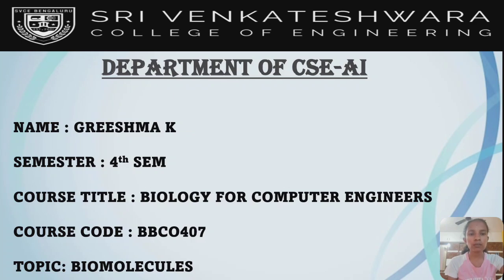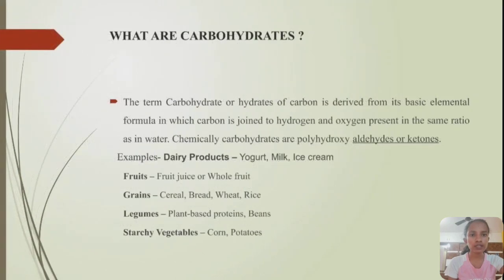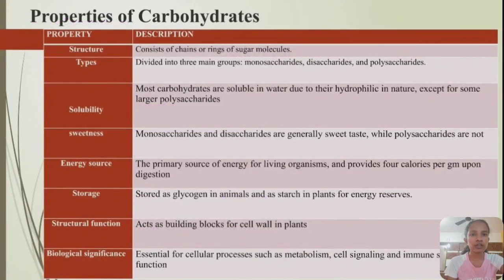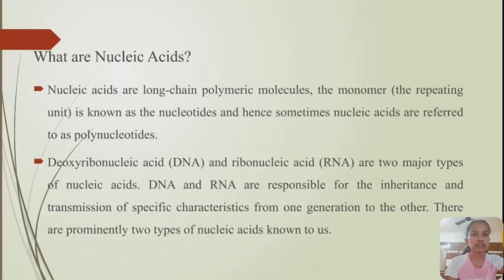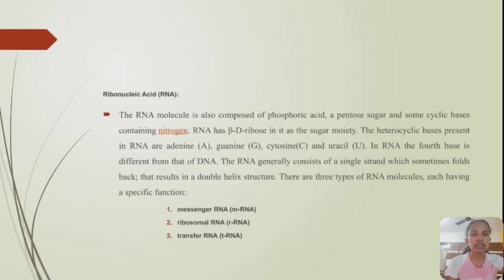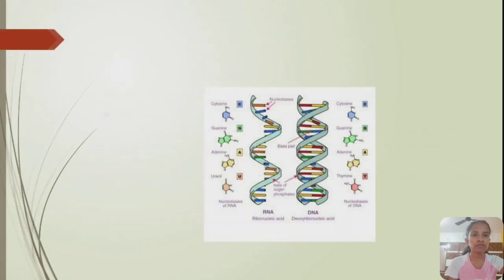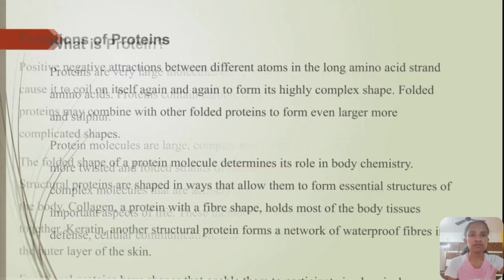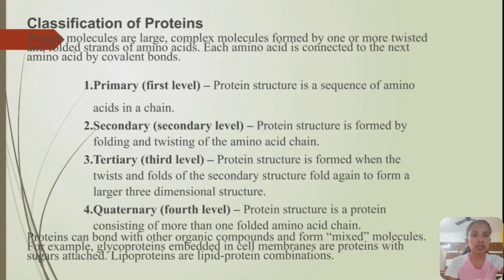BIOMOLECULES. BIOLOGY FOR COMPUTER ENGINEERS!! ||SVCE